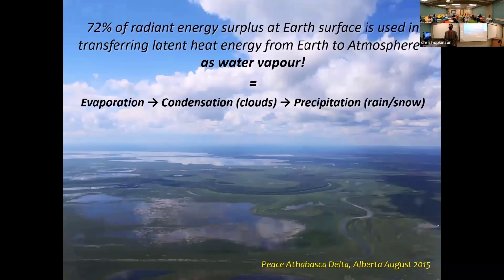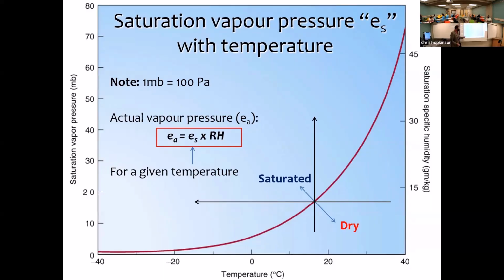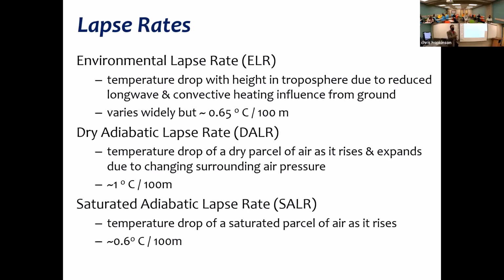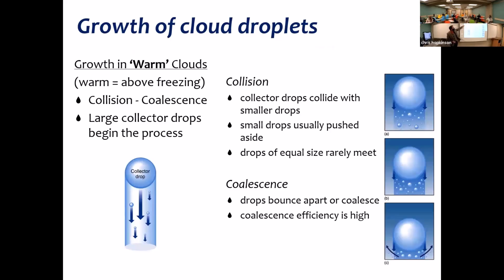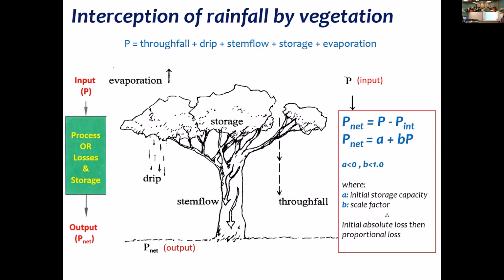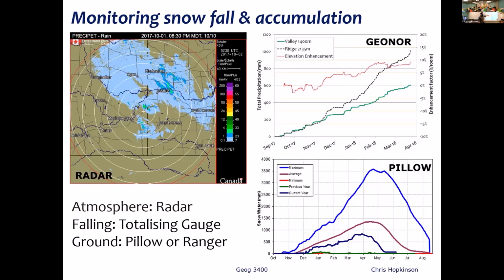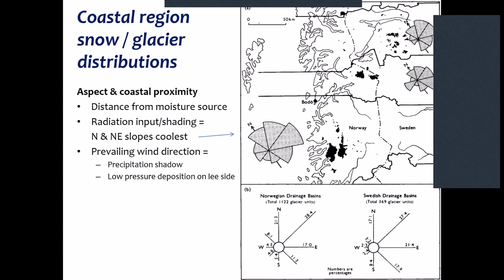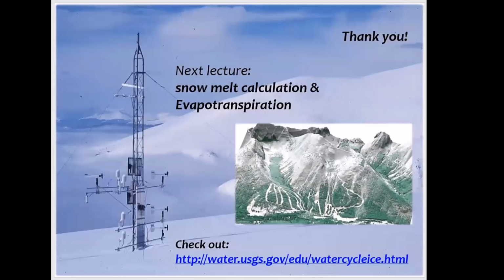Geog3400 Hydrology Lec 6&7 Precipitation & Snow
Two of my combined hydrology lectures dealing with atmospheric moisture, precipitation, snowfall, and snow distributions. The lecture following this discusses energy balance and melt estimation (not covered here). These lectures were given as we pivoted the mode of delivery during Covid and were recorded via Zoom.

Please forgive the audio disruptions in the middle. We were having internet bandwidth challenges and some audio was cutting out.
00:00 Introduction
1:09:01 Snow Lecture
1:20:21 Updated snow lecture